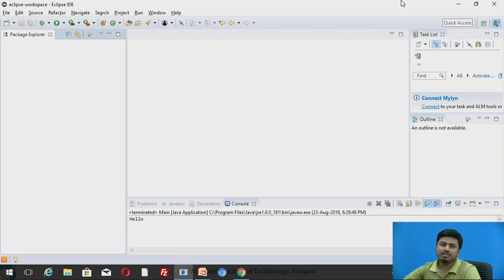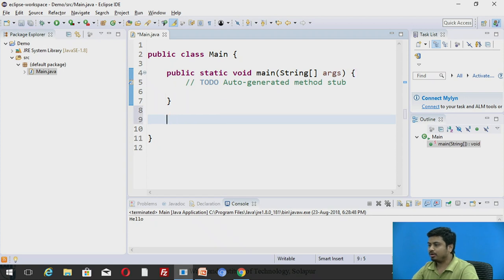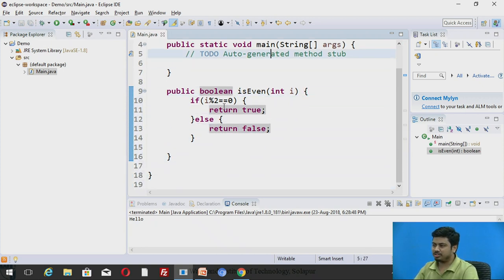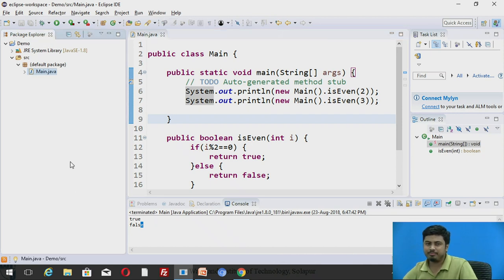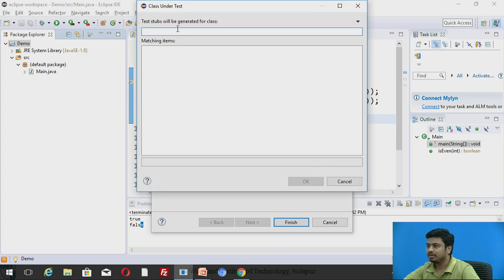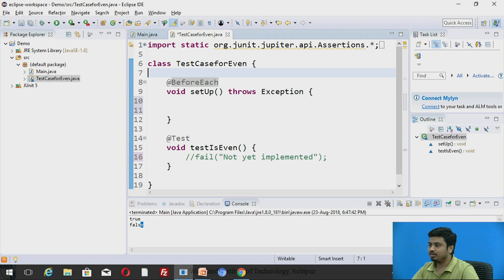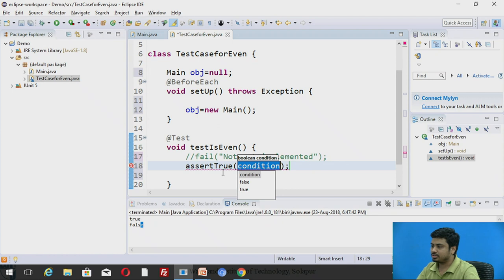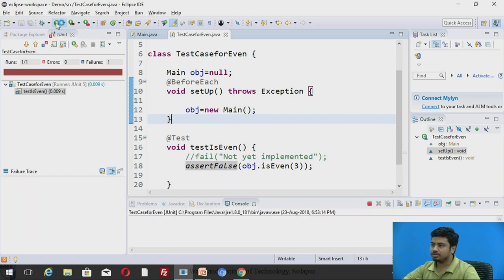JUnit Testing using Eclipse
Mr. P. S. R. Patnaik,
Assistant Professor,
Computer Science and Engineering Department,
Walchand Institute of Technology, Solapur, Maharashtra